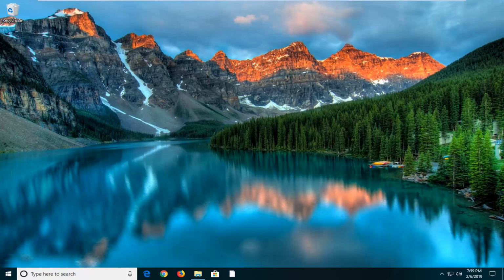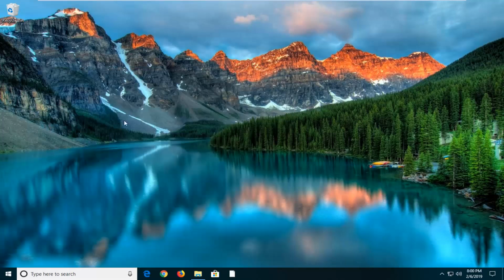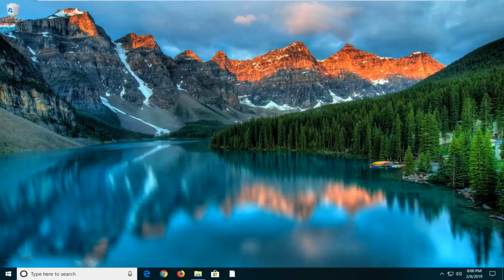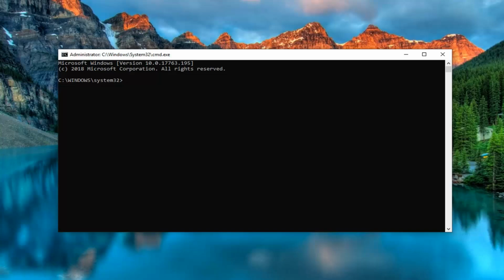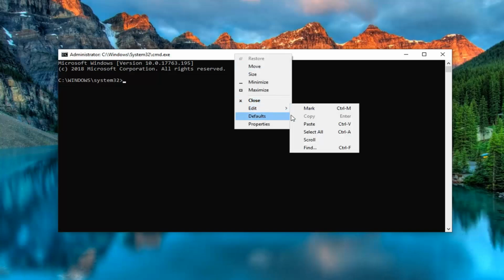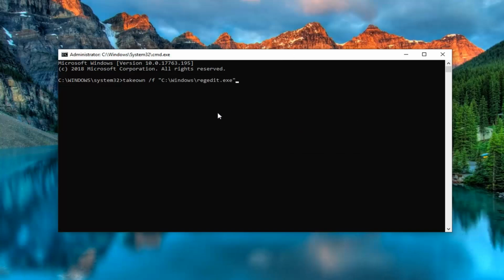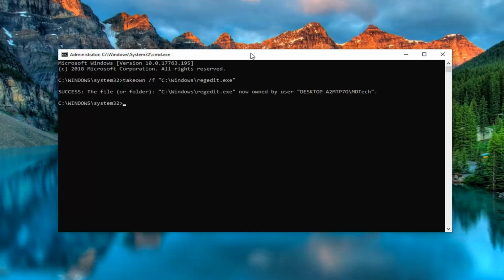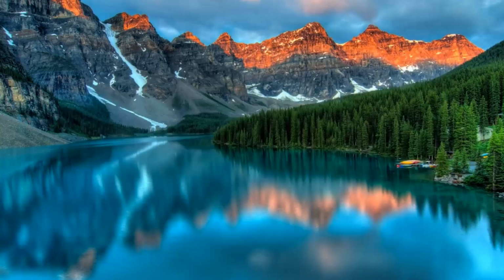Registry Editor Not Working Properly Windows 10/8/7 FIX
Commands Shown:
takeown /f "C:\Windows\regedit.exe"
icacls “C:\Windows\regedit.exe” /grant “%username%”:F

 Usually you can get a corrupt registry error after making changes within the Registry Editor. That’s why it is more than recommended to backup your registry before changing anything as there you have all the internal settings of your Windows 8, Windows 8.1 or Windows 10 system.